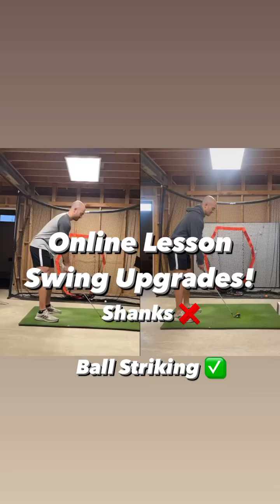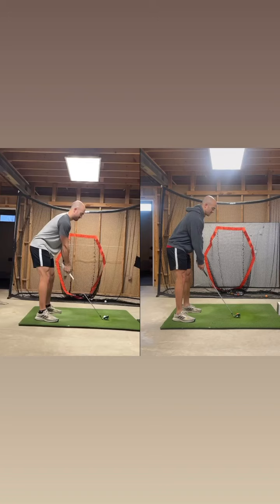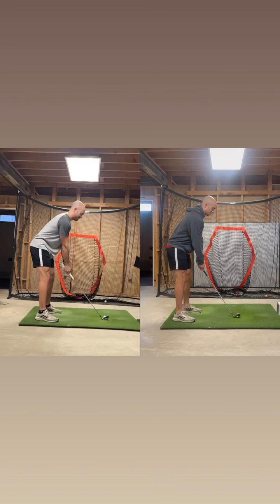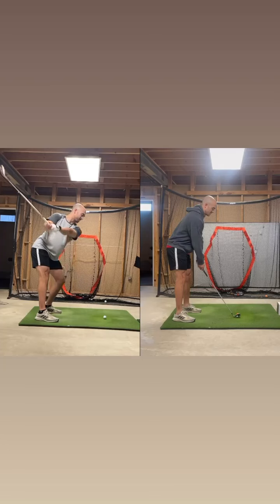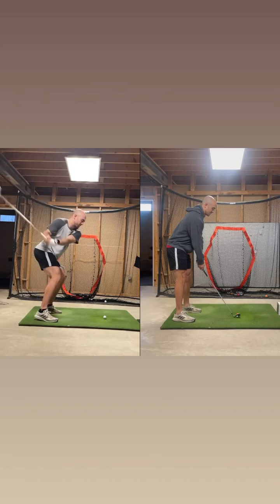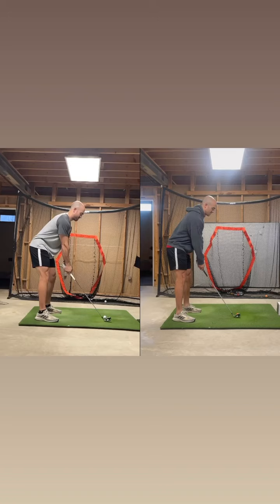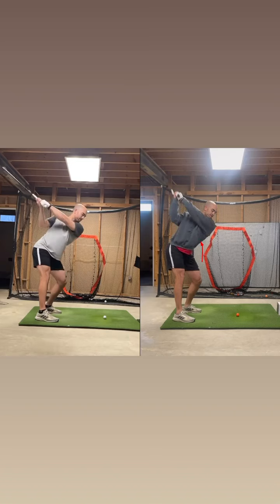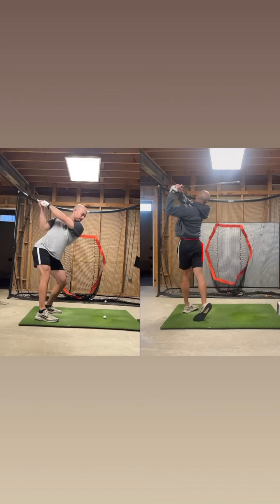Online SWING CHANGES!